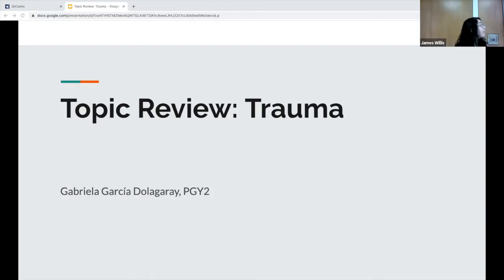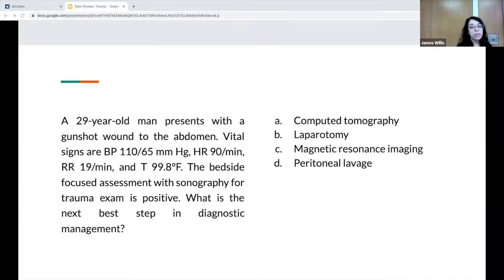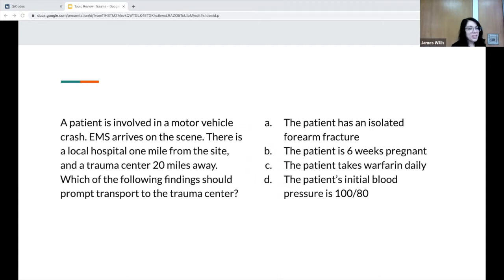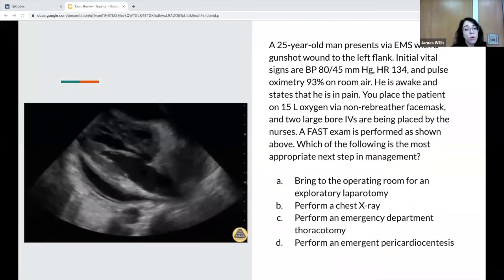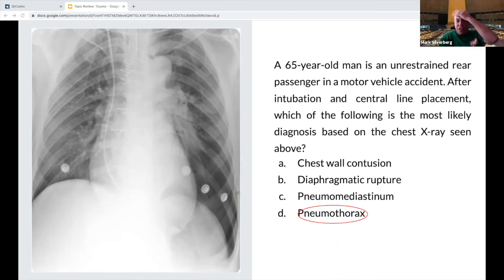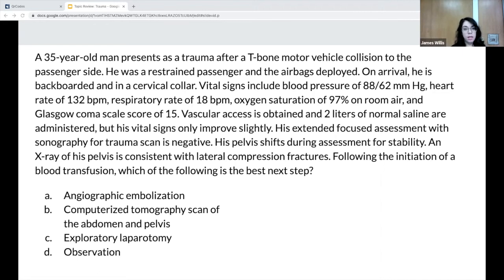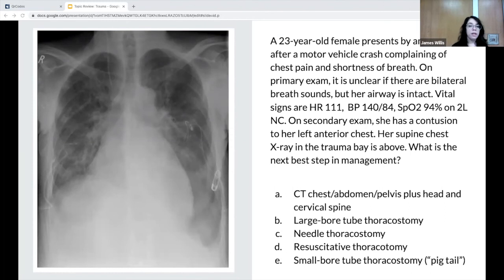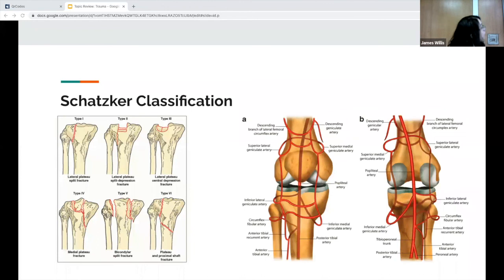Dr. Garcia Dolagaray - "Topic Review: Trauma"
Dr. Gabriela Garcia Dolagaray
"Topic Review: Trauma"